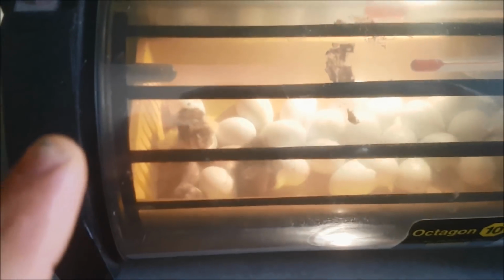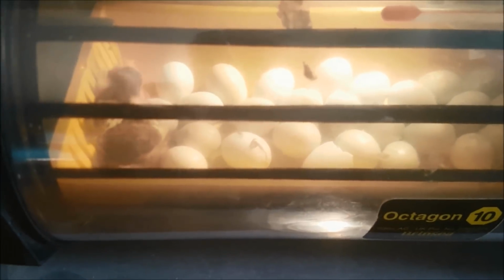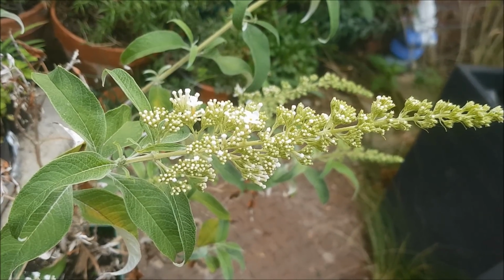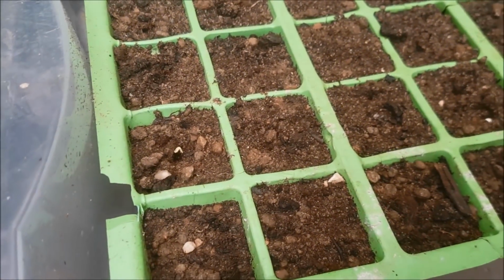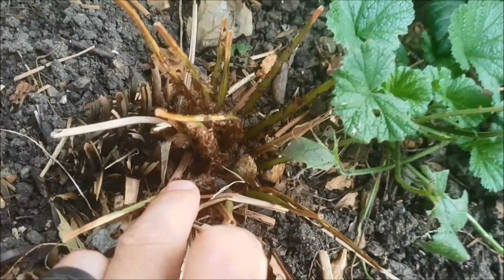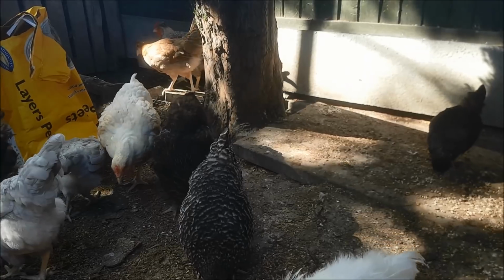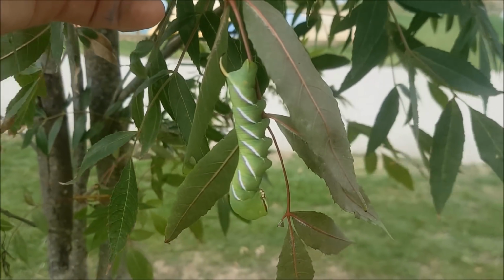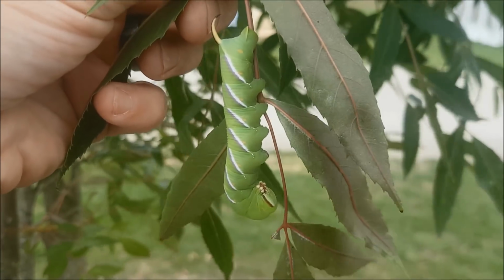Smallholding Diaries Week 69 | SAD stories, super BUGS and Summer Seedlings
OR

OR

By Shopping on AMAZON via these links*

Erbauer Combi Drill
Erbauer Circular Saw
Bosch Cordless Strimmer